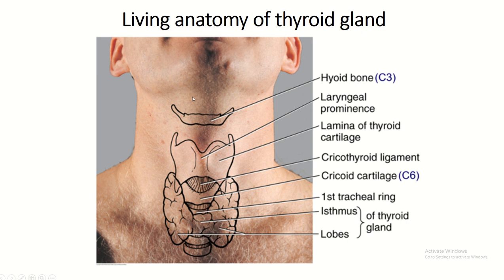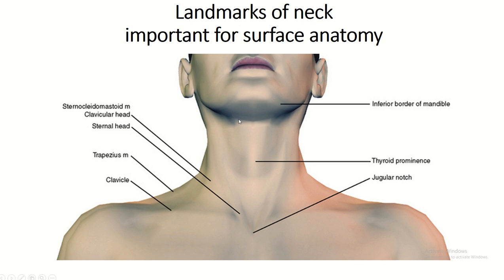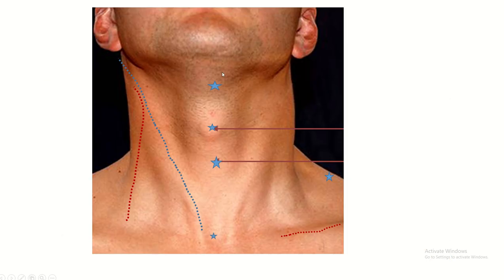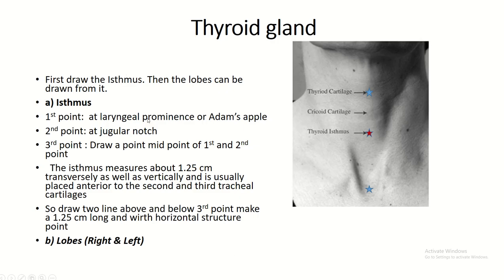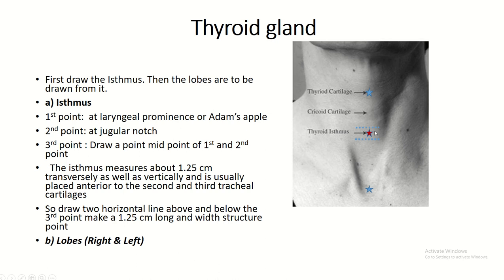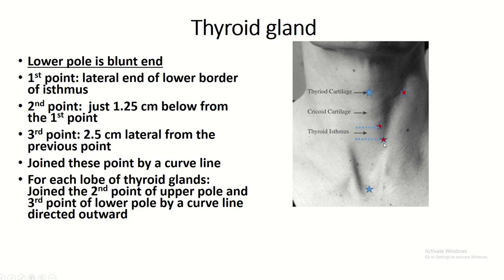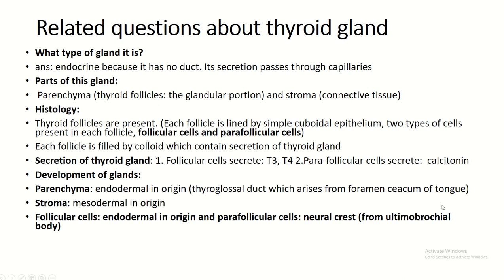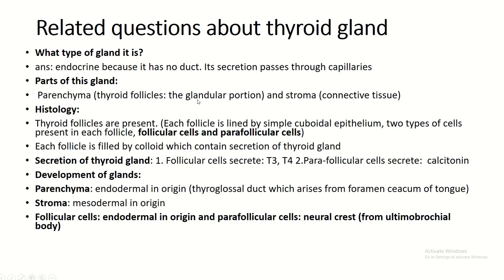Surface anatomy of thyroid gland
Thyroid gland
First draw the Isthmus. Then the lobes are to be drawn from it.
a) Isthmus
1st point:  1.25 cm below the cricoid cartilage
2nd point: 1.25cm below the 1st point
Draw two 1.25 cm long horizontal lines along the 1st and 2nd point.
b) Lobes (Right & Left)
Upper pole is conical:
1st point: lateral end of upper border of isthmus (upper border of isthmus situated - 1.25cm below the cricoid cartilage)
2nd point: at the anterior margin of the Sterno- cleidomastoid at the level of the laryngeal prominence.
Joined these point by a line
Lower pole is blunt end
1st point: lateral end of lower border of isthmus
2nd point:  just 1.25 cm below from the 1st point
3rd point: 2.5 cm lateral from the previous point
Joined these point by a curve line
For each lobe of thyroid glands: Joined the 2nd point of upper pole and 3rd point of lower pole by a curve line directed outward
important keyword related to video you may find helpful